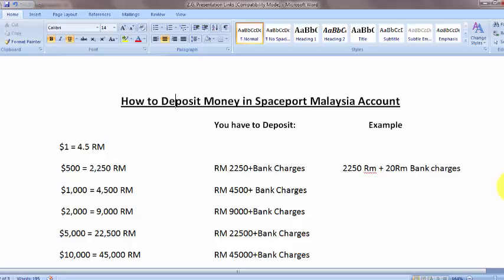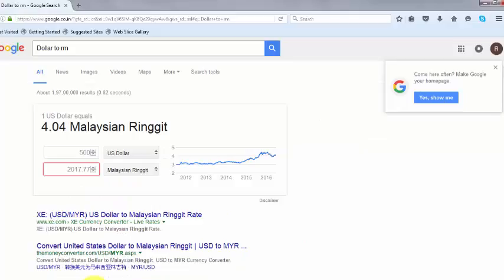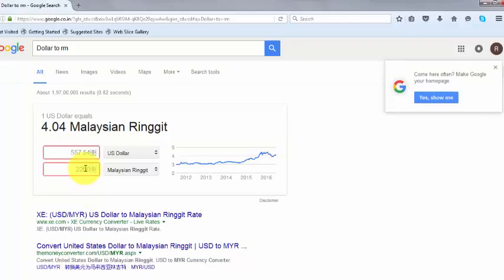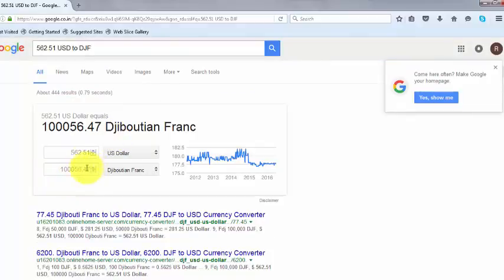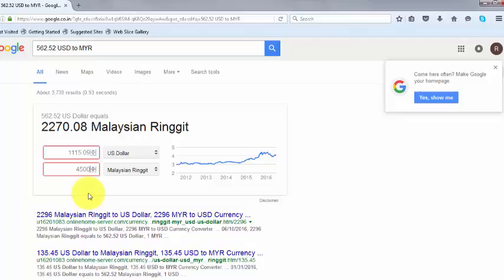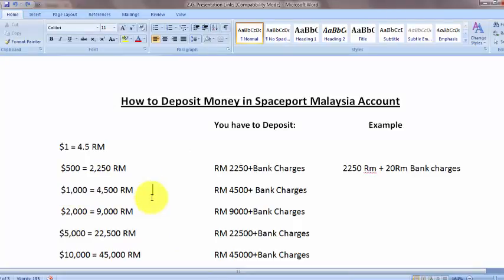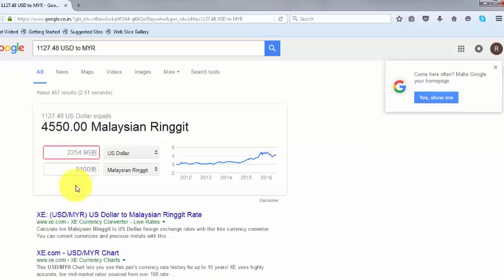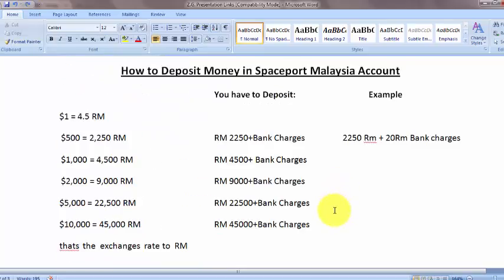Zero Gravity Amount Deposit procedure